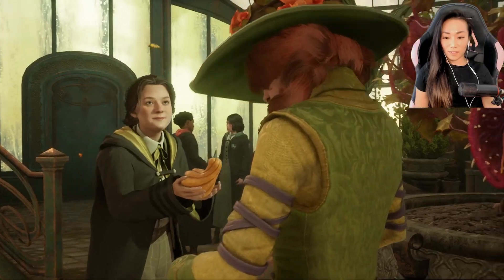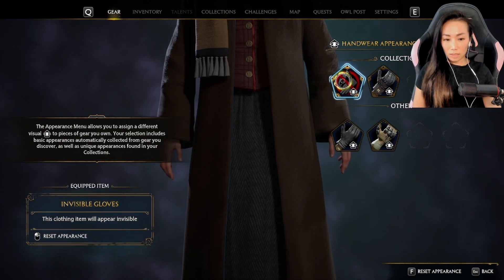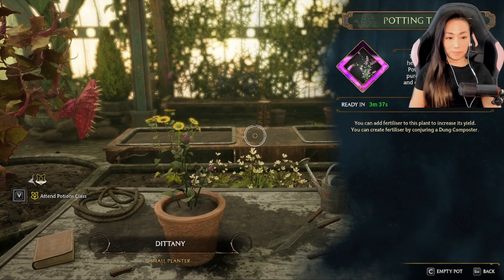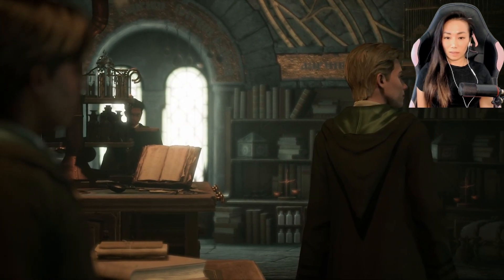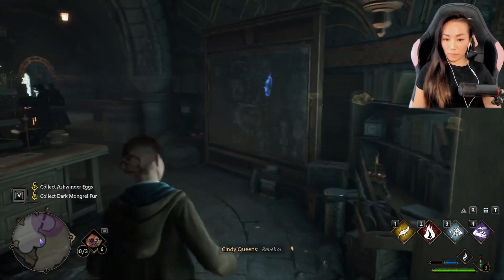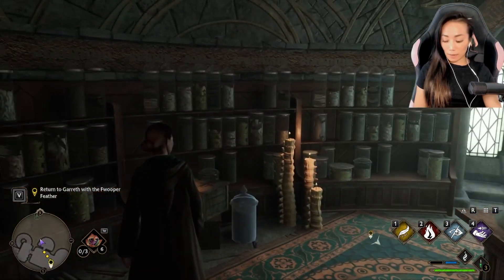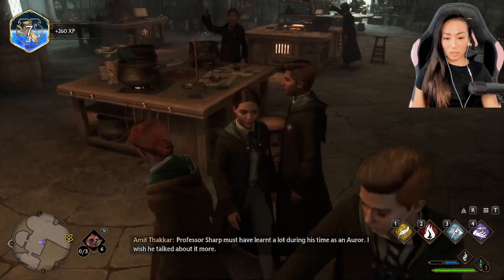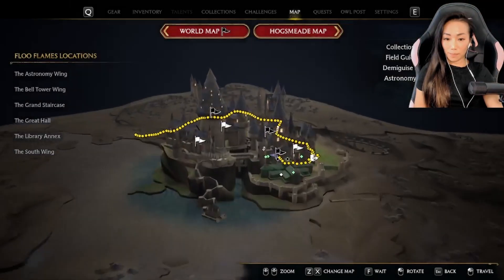Herbology and Potion Class, Professor Garlick - Hogwarts Legacy, Part 4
Hogwarts Legacy Walkthrough Gameplay Part 4. Herbology and Potion class. Mandrake plant and professor Garlick, Hogwarts Legacy full game walkthrough which includes full game review, first impressions, all spells, all potions, all weapons, wands, broomsticks, all upgrades, all bosses, all cutscenes, all side quests, all challenges and all collectibles.

Hogwarts Legacy is an action, open world, role - playing game. It is set in the 1800s before the events of the Harry Potter books and movies. You can create your own character, who is a 5th year student at  Hogwarts School of Witchcraft and Wizardry. You will learn spells and potions, explore the magical world, such as the Forbidden Forest, Hogsmeade and more. This game features many iconic elements from the Harry Potter franchise. It includes familiar characters such as Dumbledore and Hagrid, and creatures such as Hippogriffs and Acromantulas. The choices you make will determine your character's fate!

You can catch me live 1-2 times a week on Twitch!

Thank you again for all your support!